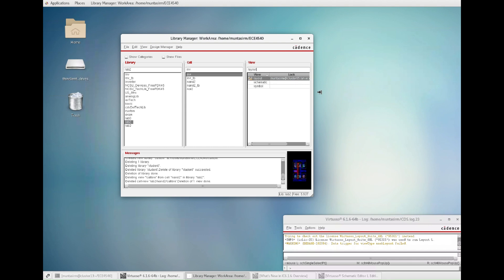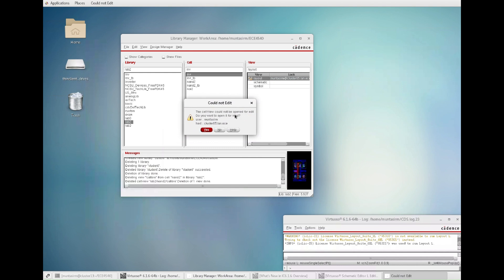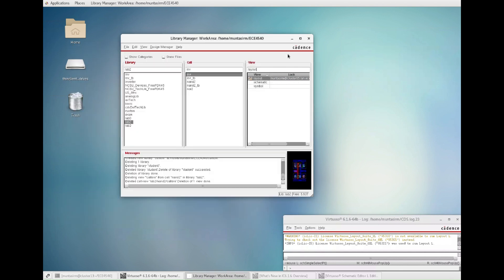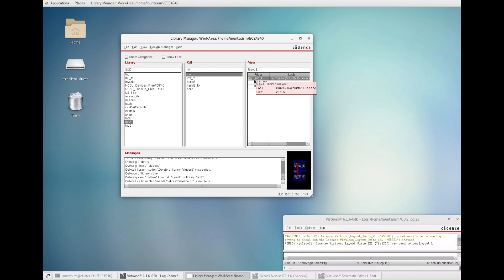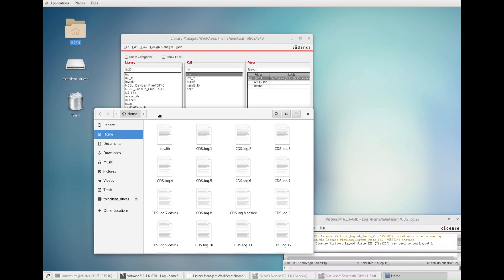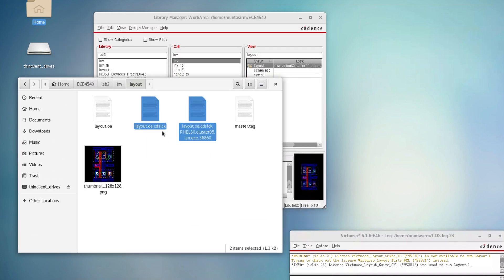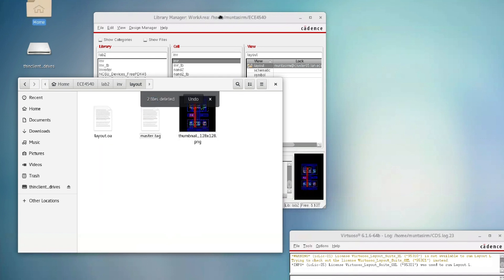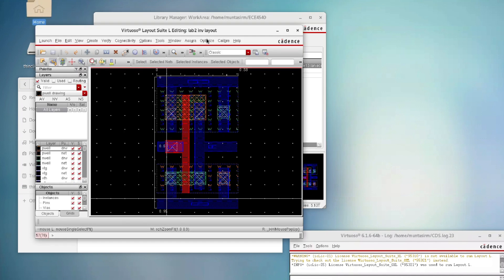How to unlock a cell view in Cadence Virtuoso - Locked Cell View/ Can't edit or rename cell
How to unlock a cell view in Cadence Virtuoso - Locked Cell View/ Can't edit or rename cell troubleshooting